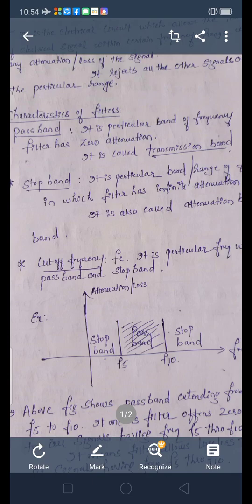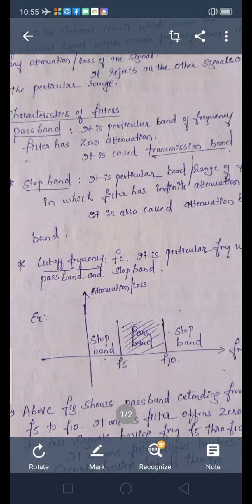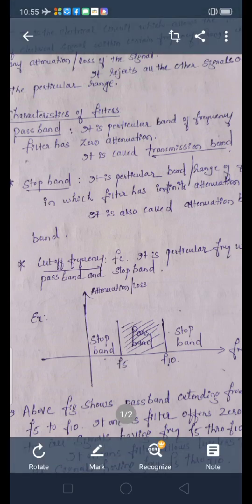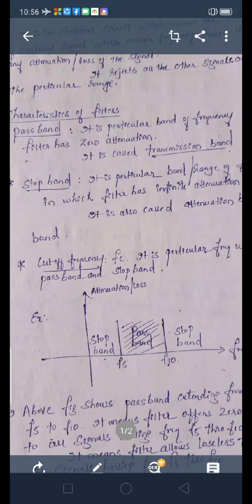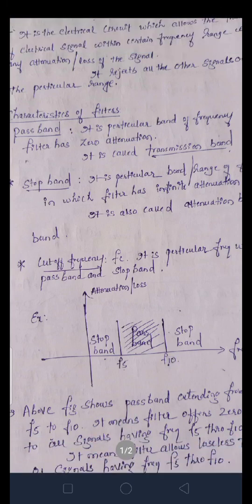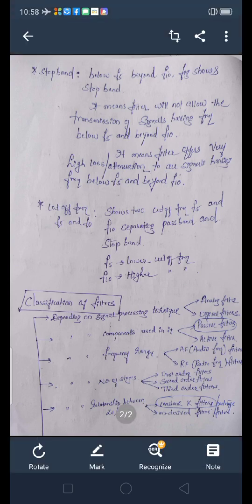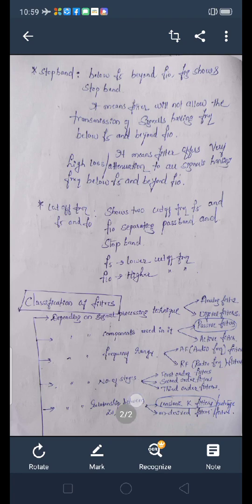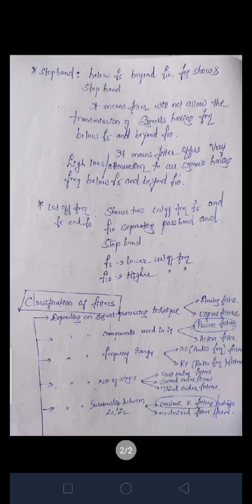UNIT II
Filter  circuit,  definition,  classification